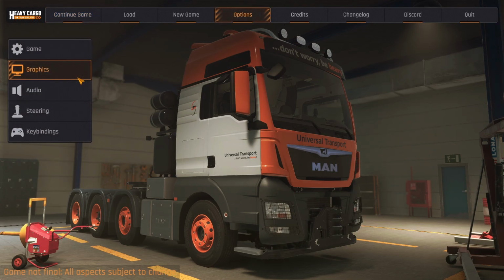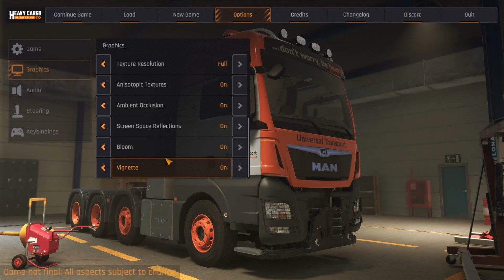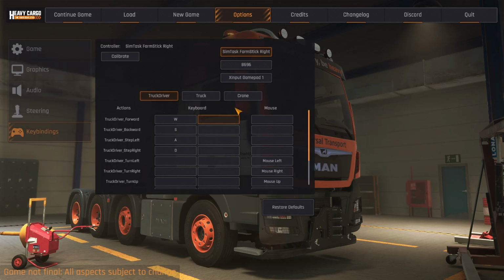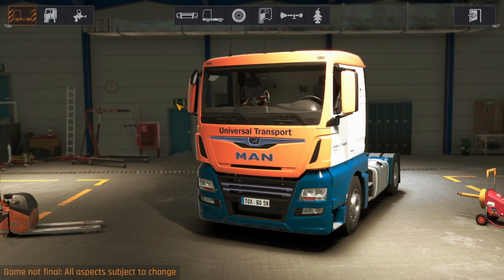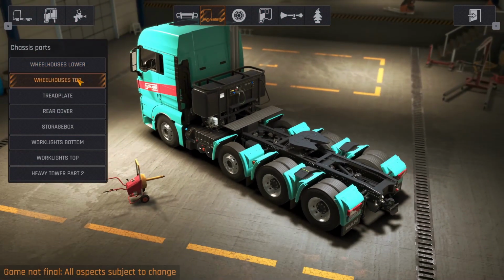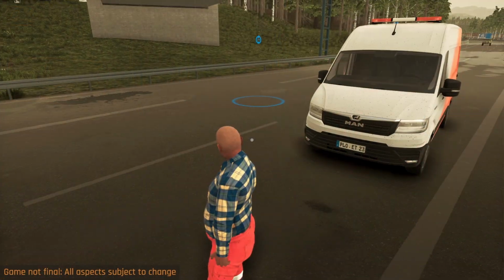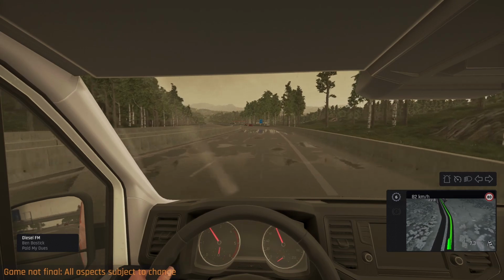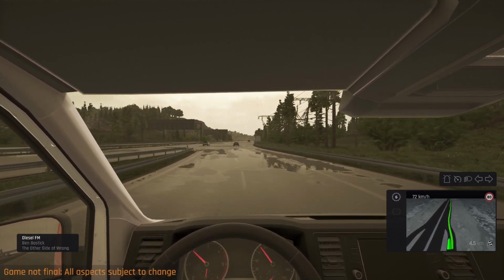First Impressions Heavy Cargo A Truck Driving Simulator AN SCS COMPETITOR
Chapters:
0:00 Intro
1:54 Options
6:56 Customization
11:12 Gameplay
16:00 Outro

This game is pretty fantastic and has a ton of potential but is not without issues or bugs. given time i believe this could be a true competitor for SCS especially since this IS coming to consoles